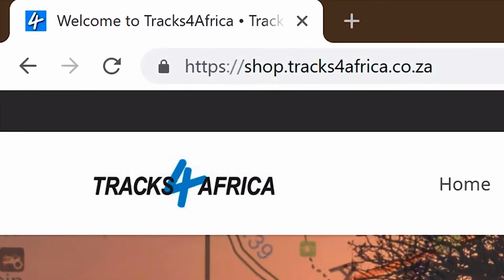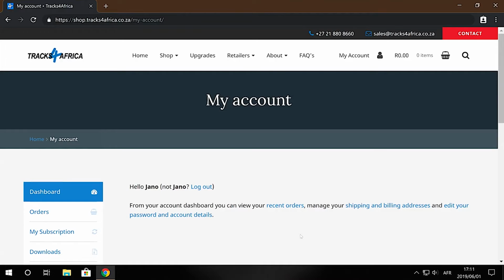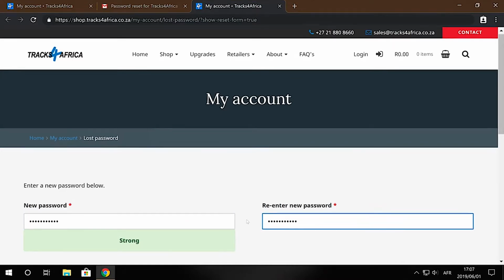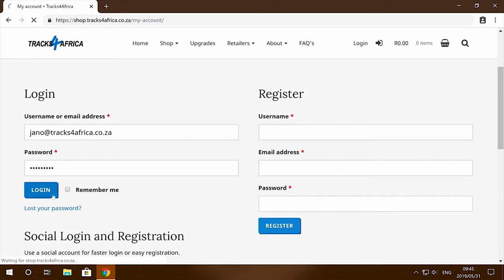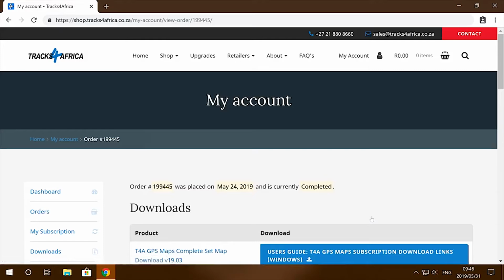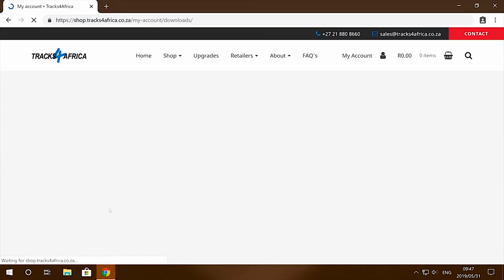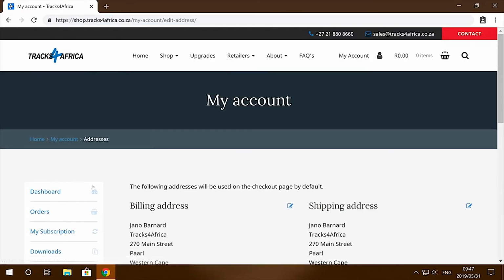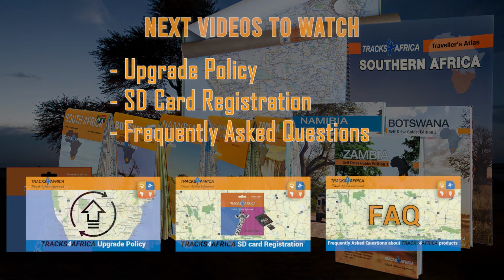Tracks4Africa - Online Shop Registration & User Dashboard Tutorial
How to register on our online shop - both for new users and users who were registered on our old shop.

Sound Effects by: Storyblocks
Stock Video Footage by: Storyblocks
Motion Graphics by: Storyblocks
Footage by Craig Marshall, MSA Travel Africa
Voice over by Craig Marshall